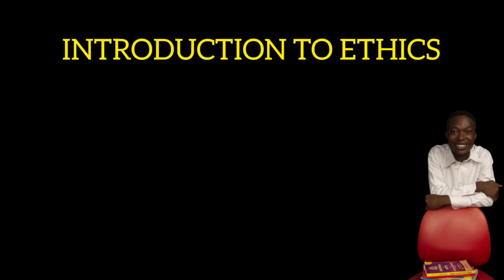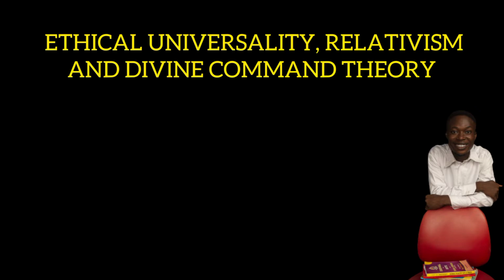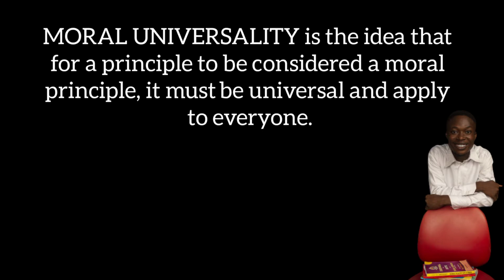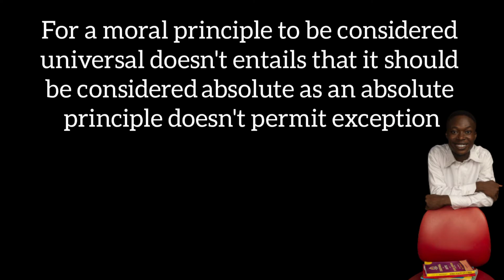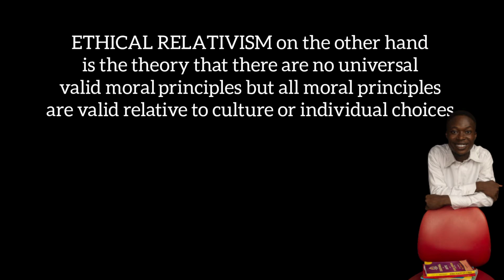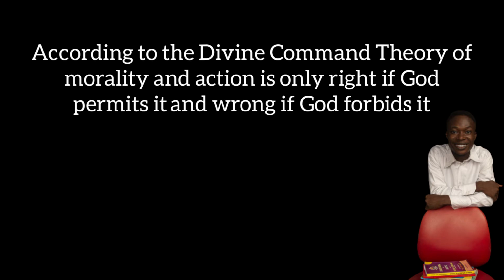DIVINE COMMAND THEORY, ETHICAL UNIVERSALITY AND RELATIVISM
A look into the idea and problems of the divine command theory and also a brief look into ethical universality and relativism